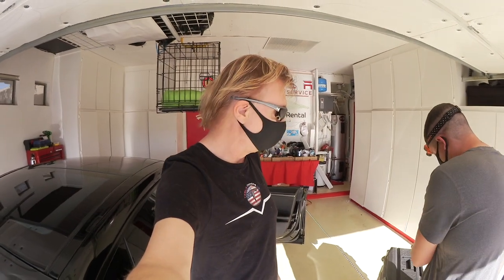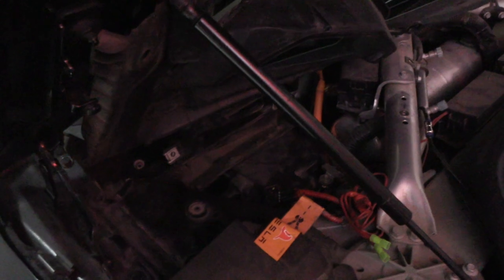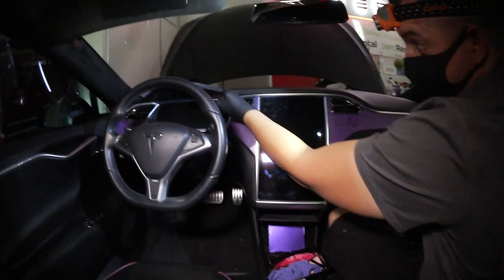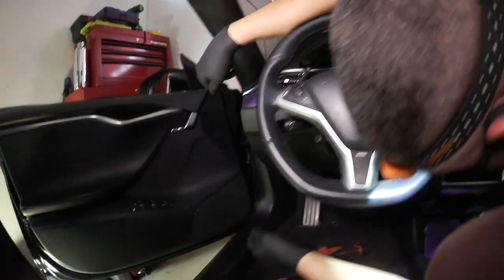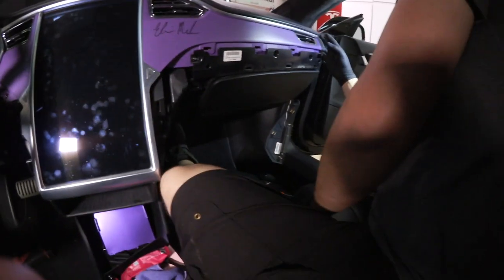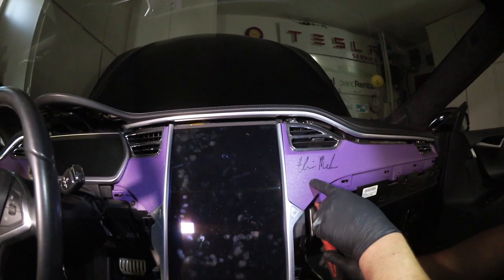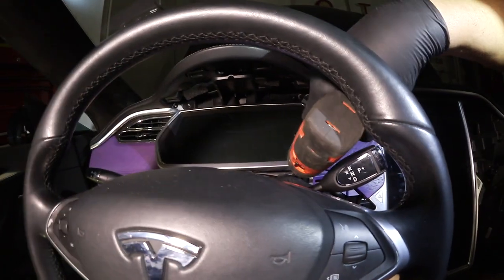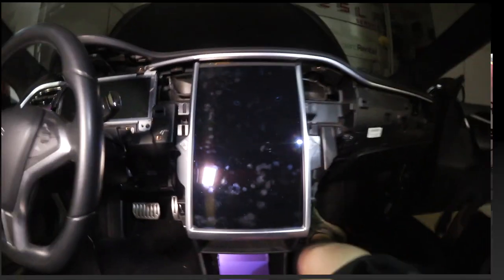Removing Time Bomb Chip from our Tesla Model S Part 1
This is part 1 of 2 to remove the MCU from them dashboard in your Tesla Model S explained from a former Tesla technician. For the first 1,000 miles you will get free supercharging.